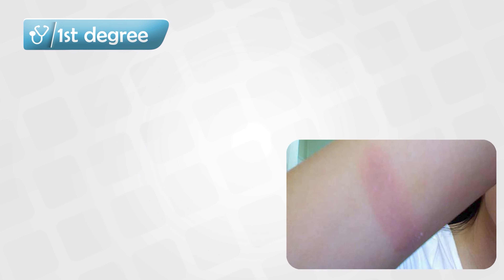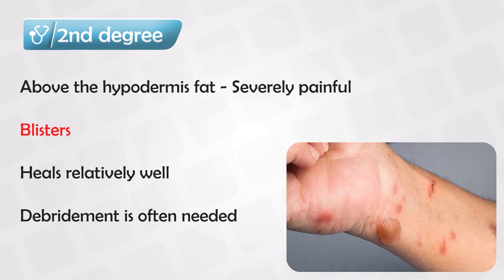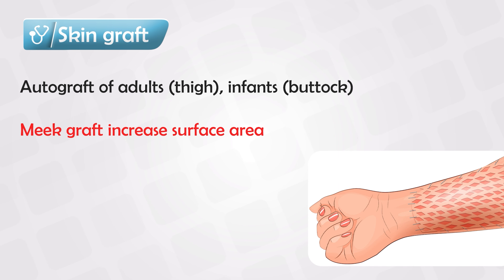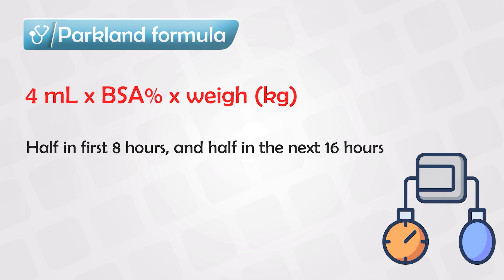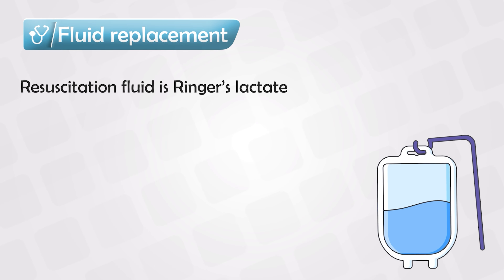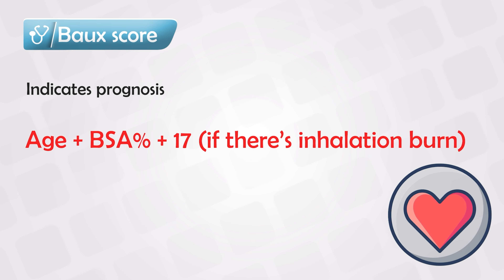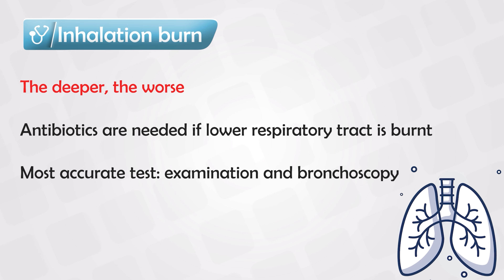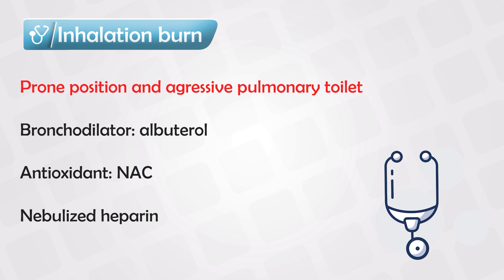Burn Blisters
Burn blisters, also known as thermal blisters or second-degree burns, are a common type of burn injury. They occur when the skin is exposed to heat or other sources of thermal energy, such as flames, hot liquids, or hot objects. These burns are characterized by the formation of fluid-filled blisters on the skin's surface. Burn blisters can vary in size and severity, and their treatment depends on the extent of the injury.

Here are some key points about burn blisters:

1. Classification: Burn injuries are typically classified into three degrees:
   - First-degree burns: Superficial burns that affect only the top layer of the skin, causing redness and mild pain (e.g., sunburn).
   - Second-degree burns: These burns go deeper, affecting both the top layer (epidermis) and the layer beneath it (dermis). Burn blisters often form, and the skin may appear red, swollen, and painful.
   - Third-degree burns: The most severe type of burn, which damages all layers of the skin, underlying tissues, and sometimes even bone. These burns may not be painful initially because nerve endings are often destroyed.

2. Causes: Burn blisters can result from various sources of heat, including:
   - Scalding hot liquids (e.g., boiling water or oil)
   - Flames from fires
   - Contact with hot surfaces or objects
   - Electrical burns
   - Chemical burns

3. Symptoms: The symptoms of burn blisters may include:
   - Pain and discomfort
   - Redness and swelling
   - The formation of fluid-filled blisters
   - Peeling or shedding of the damaged skin
   - In more severe cases, charring or white, leathery skin

4. Treatment: If you or someone you know suffers from a burn blister, it's essential to seek medical attention. The treatment for burn blisters may include:
   - Cooling the burn with cool, running water for about 10-20 minutes.
   - Cleaning and gently disinfecting the burn to prevent infection.
   - Not popping or breaking the blisters, as they serve as a natural barrier against infection.
   - Applying a sterile, non-stick dressing to protect the blisters and the surrounding area.
   - Pain management with over-the-counter pain relievers or prescription medication.
   - In some cases, more severe burns may require specialized medical care, including debridement (removal of dead tissue) and possible skin grafting.

5. Healing and scarring: Burn blisters usually heal within a few weeks, and new skin will gradually grow to replace the damaged tissue. Scarring may occur, and its severity depends on the depth and size of the burn. Proper wound care and follow-up with a healthcare provider can help minimize scarring.

6. Prevention: Preventing burn blisters involves taking safety precautions, such as using oven mitts, being cautious around open flames, and practicing electrical safety. Additionally, using sunscreen can help prevent sunburn, which is a type of first-degree burn.

Remember that burns can vary in severity, and it's crucial to seek immediate medical attention for severe burns or burns involving sensitive areas like the face, hands, feet, or genitals. Prompt and appropriate care can significantly improve the outcome and reduce the risk of complications.